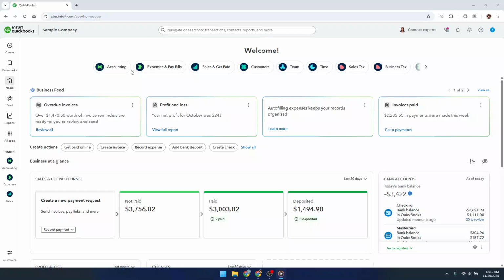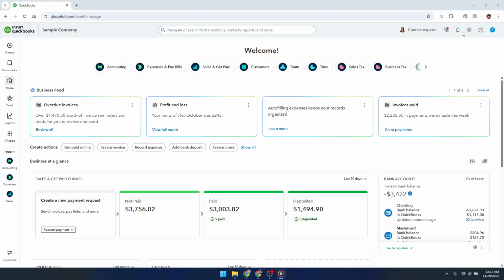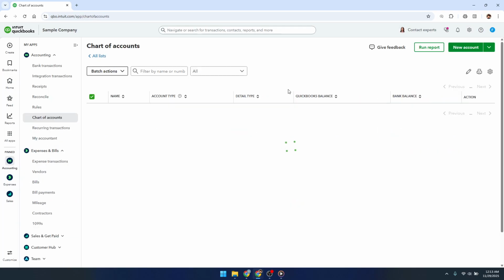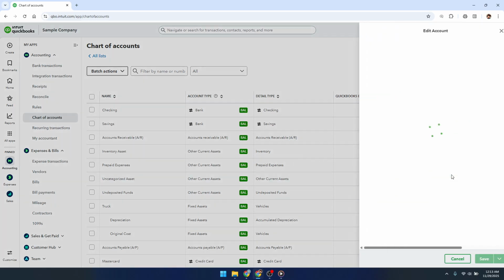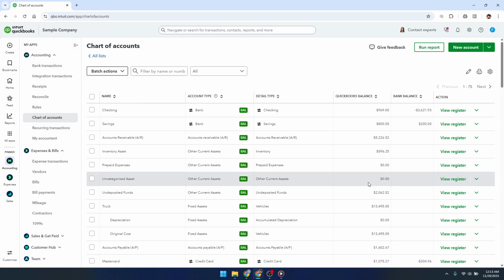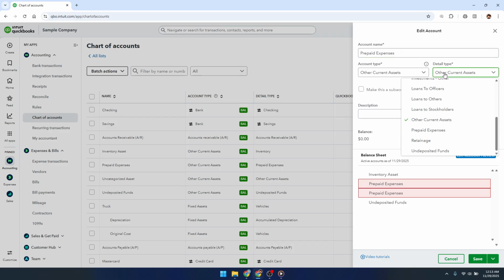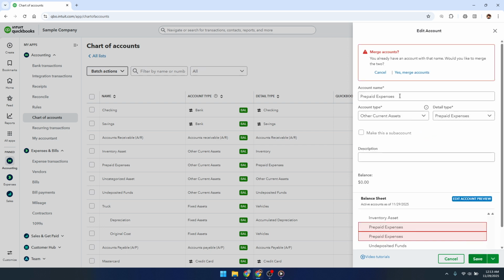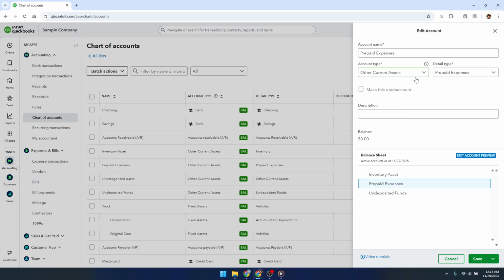How To Merge Your Chart Of Accounts In QuickBooks Online [2026 Guide]